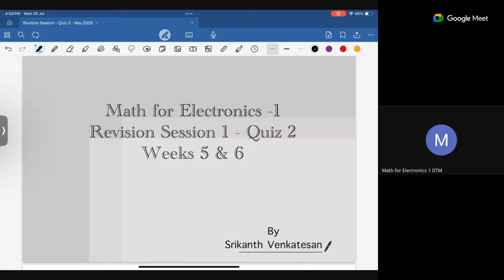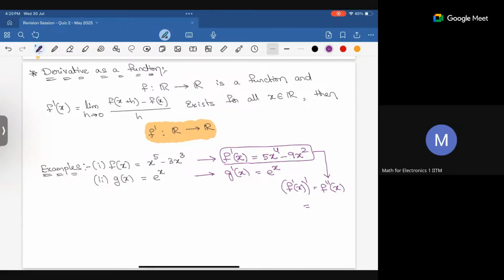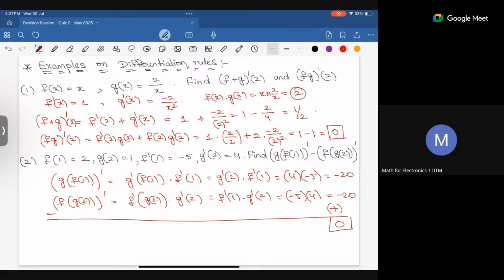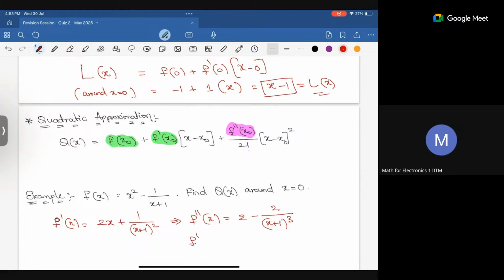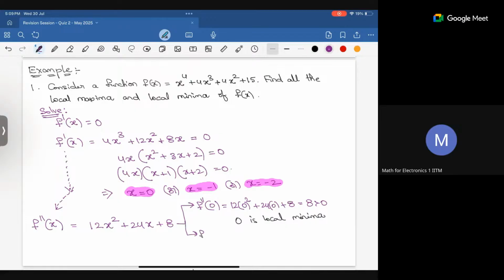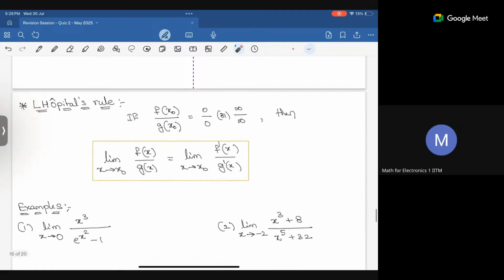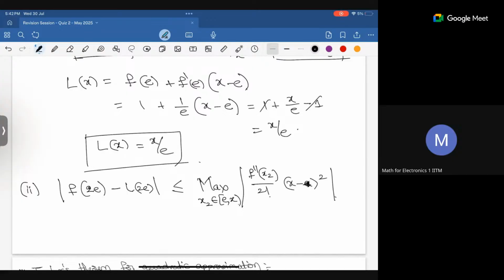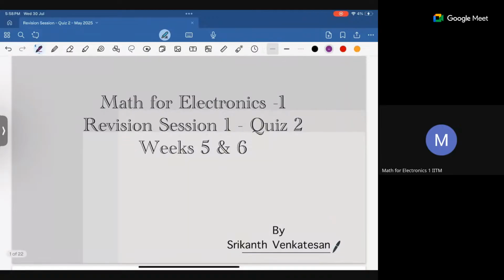Revision session 1 - Quiz 2